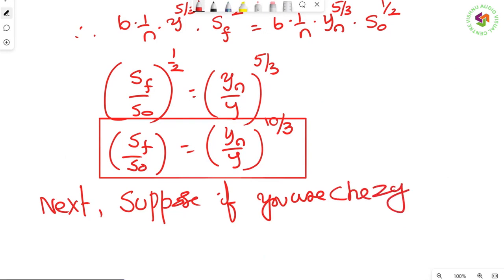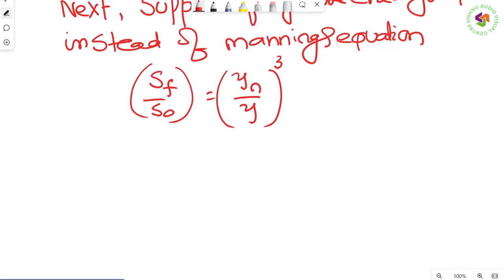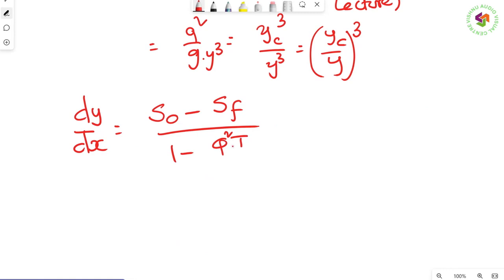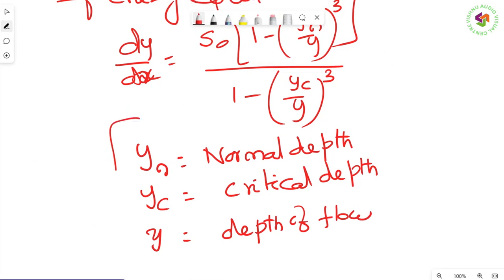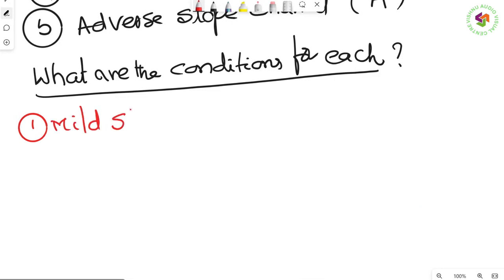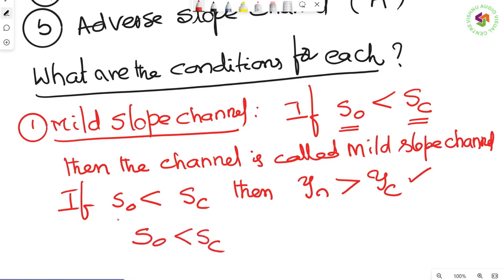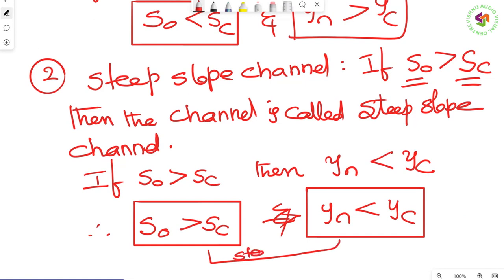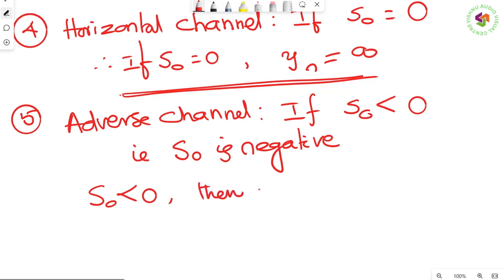GVF for Wide Rectangular Channel by Dr. K Lakshmi Prasad